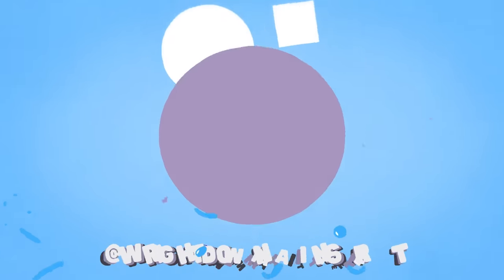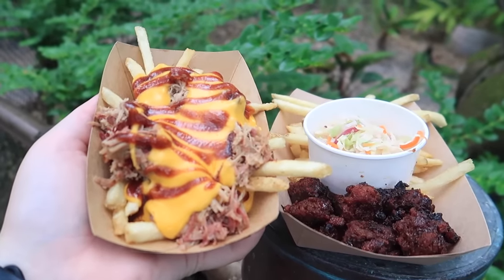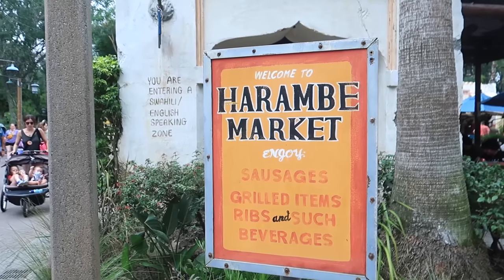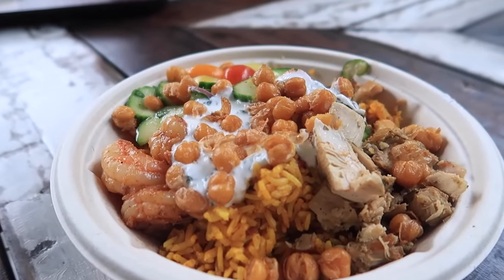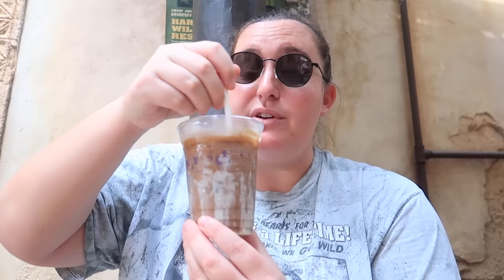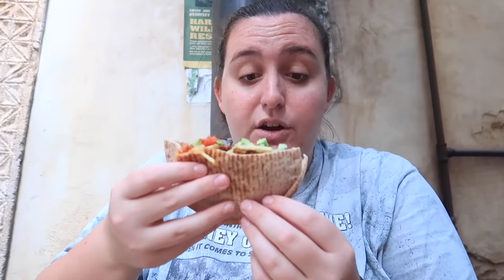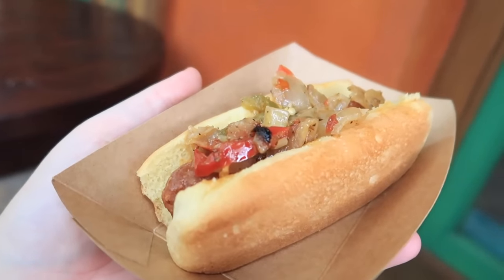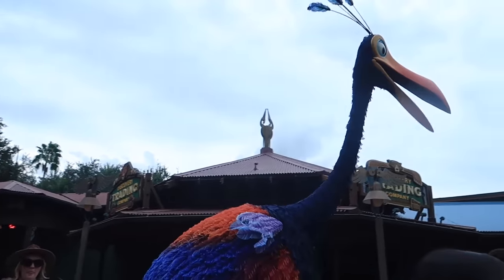NEW FOOD in Disney’s Animal Kingdom!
There is a ton of new food at Disney’s Animal Kingdom. Almost every quick service restaurant has a few new offerings so I set out to try it all! I was super impressed with most of the new foods including new vegan menu items.